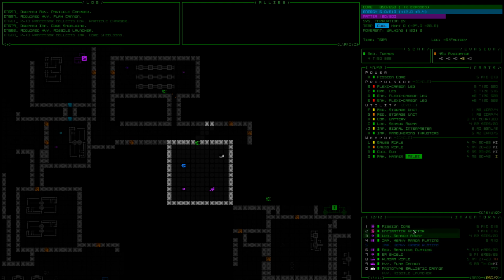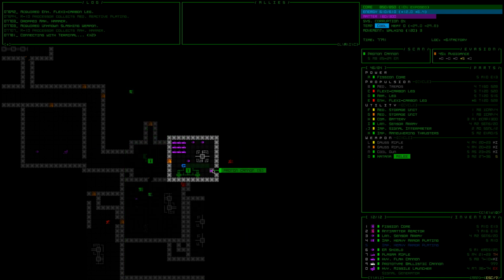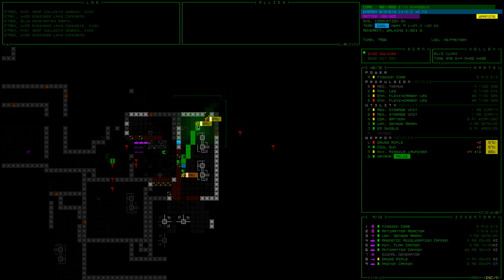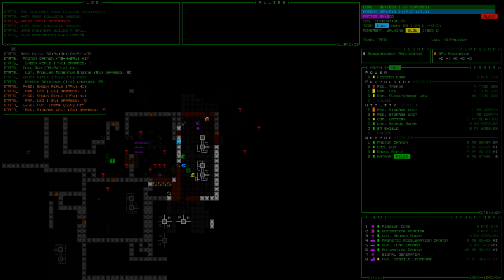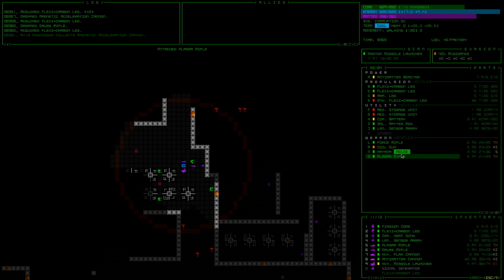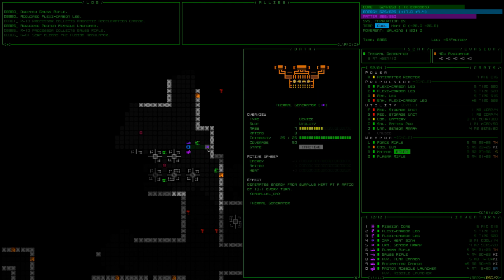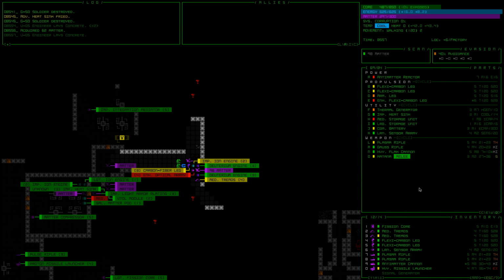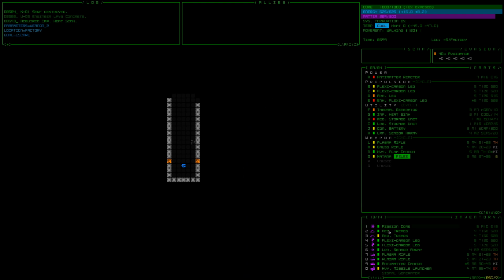Cogmind - NeutronMetafiberWheel, Part 7 | Weekly Seed #101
Lots and lots of fights while running low on propulsion

Beta 3.0
Seed: NeutronMetafiberWheel| Normal Mode | Tiled Mode

Cogmind is an AMAZING sci-fi roguelike.